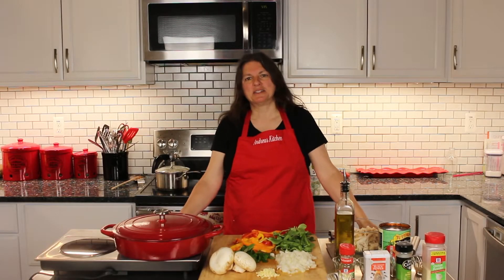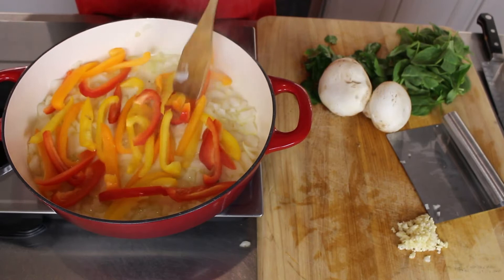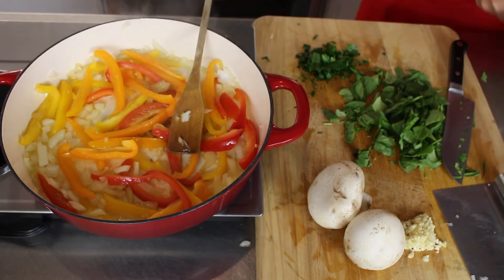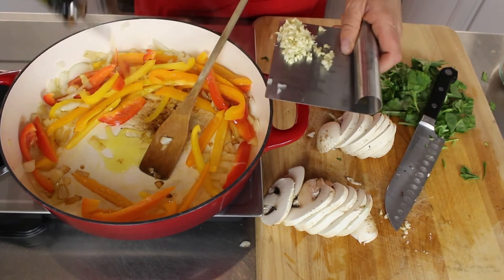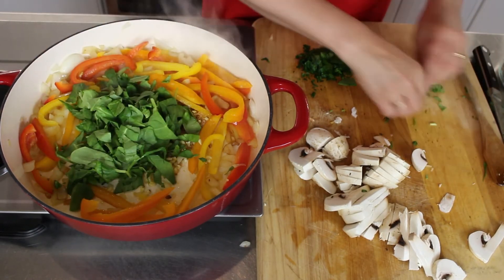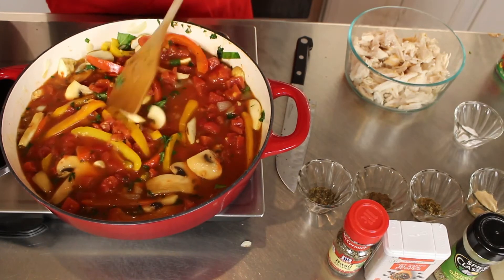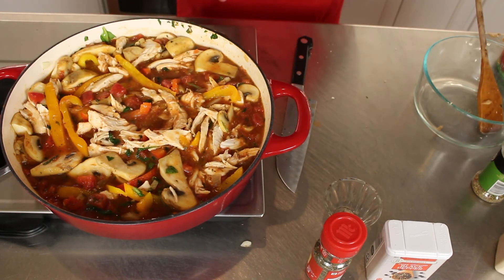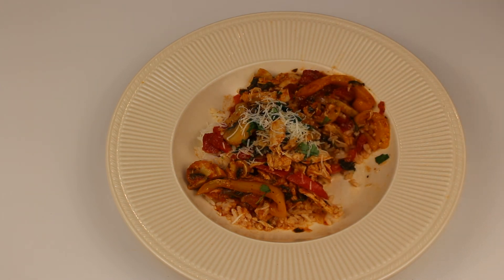Rotisserie Chicken Cacciatore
This Rotisserie Chicken Cacciatore is so quick and simple to make and so delicious.  Let me know if you give it a try.  I would love to hear from you.